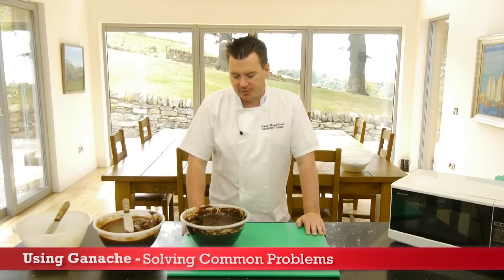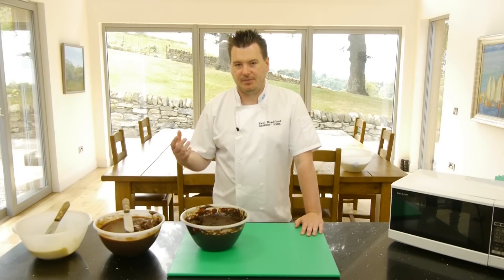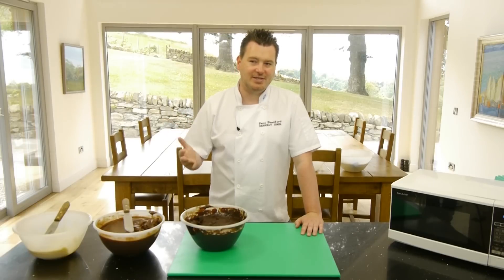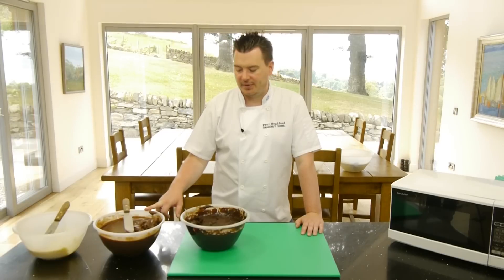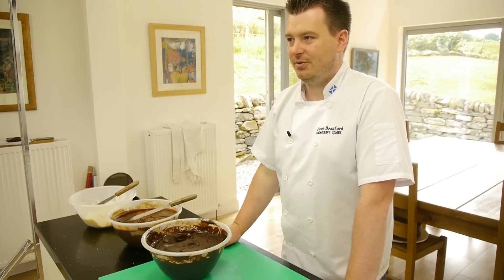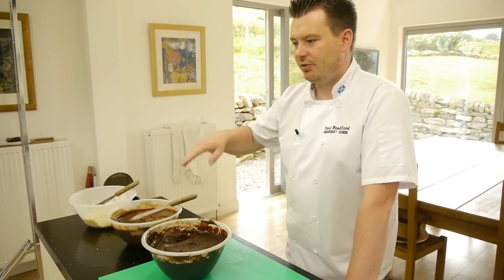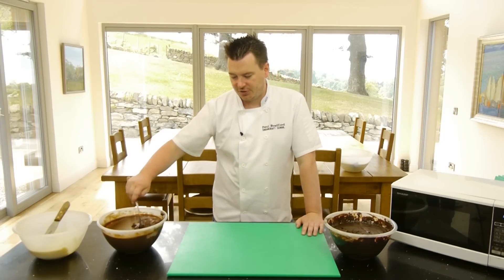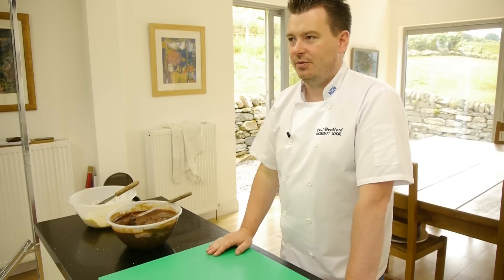How To Solve Common Problems With Ganache | Paul Bradford Sugarcraft School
As vital as ganache is to cake decorating, there are always problems! In the final part of our ganache masterclass, Paul Bradford will take you through some of the more common problems of using ganache (instead of buttercream) and show you how to solve them.

We have over 100 completely free video tutorials available instantly, covering all beginners techniques you'll need to master the art of cake decorating.